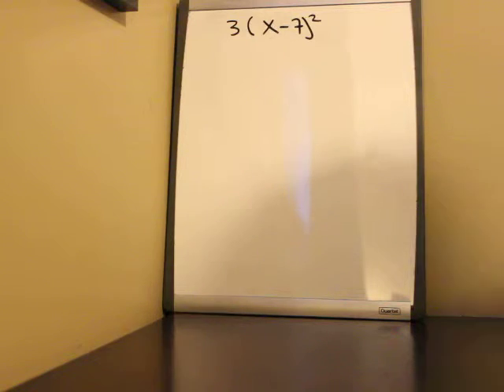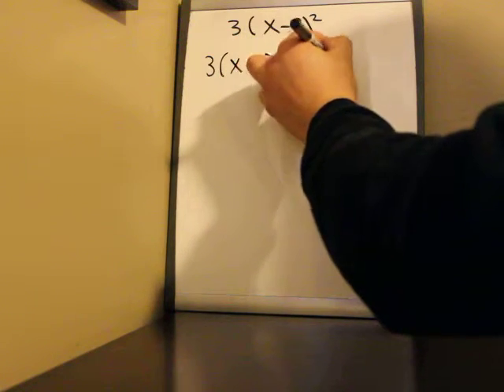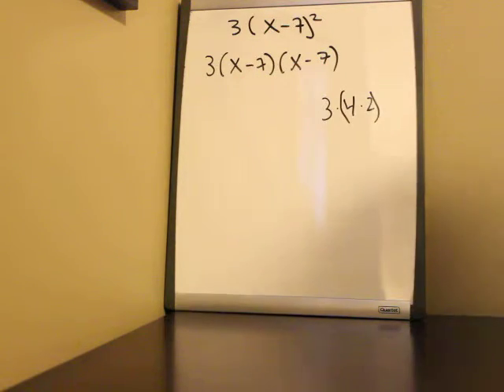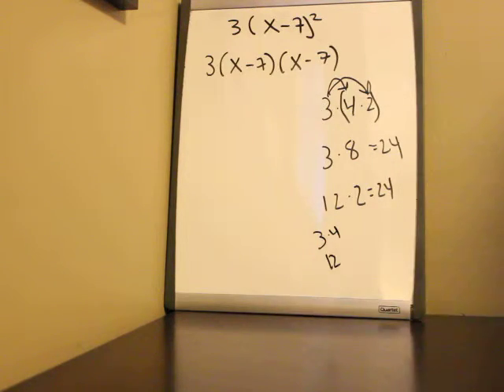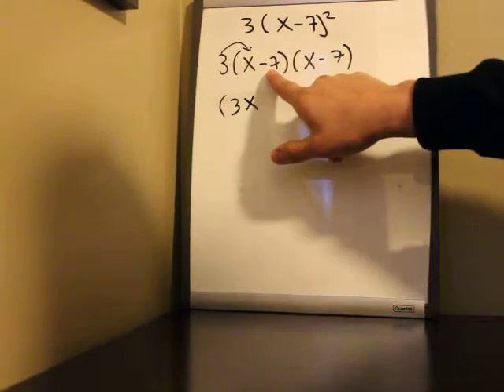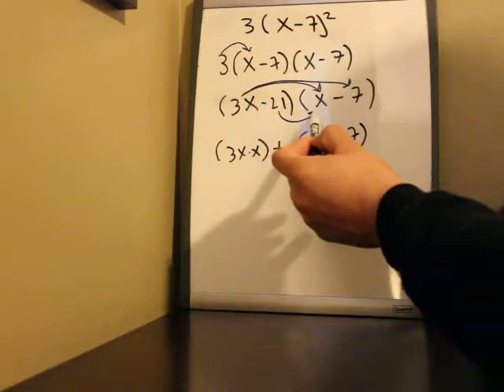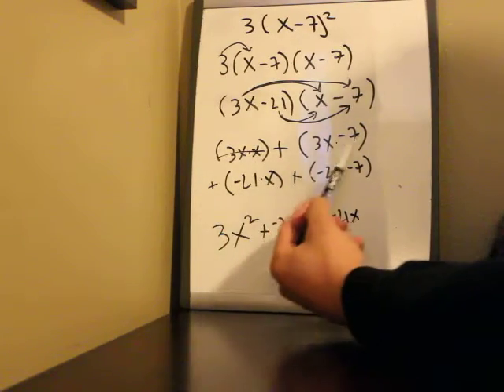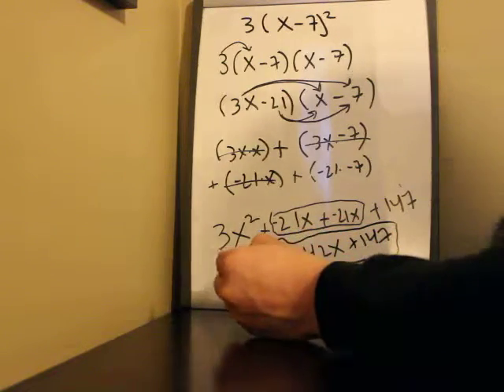Multiplying Polynomials 3(x-7)^2 part 4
This is very similar to the one most of you had troubles on Friday. Hopefully this helps out!